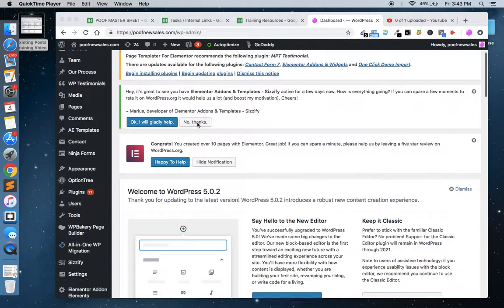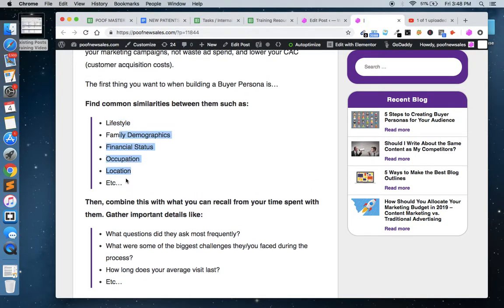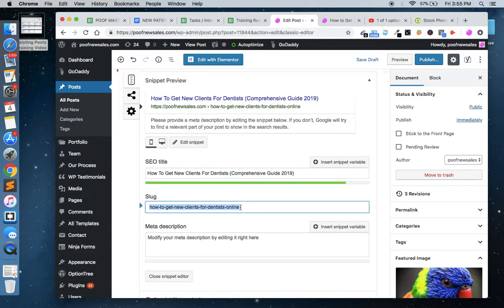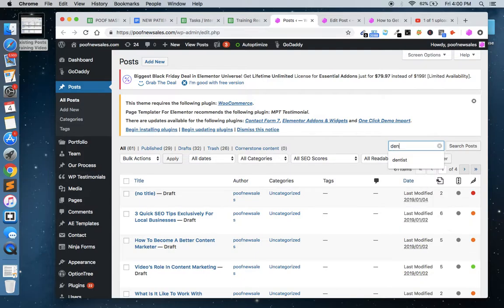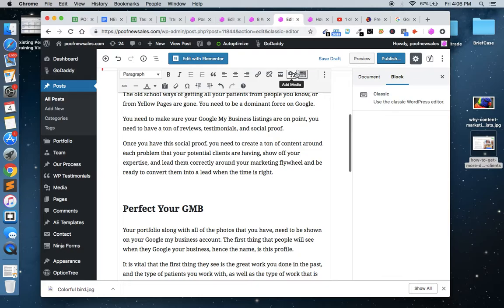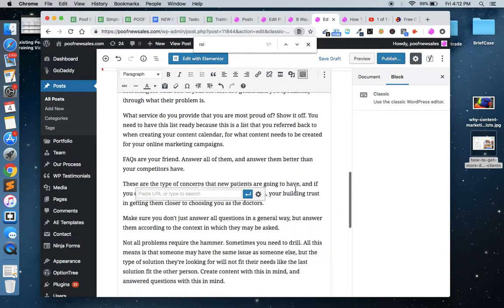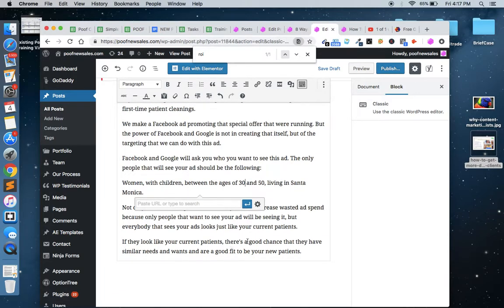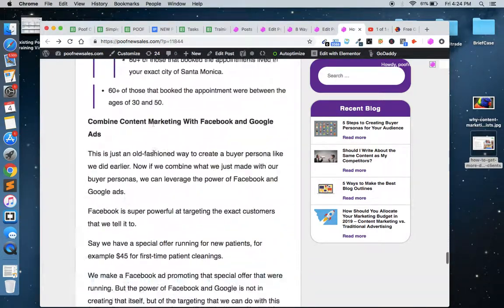Upload Posts to WP Drafts Training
In this video, we cover how to upload articles to drafts in WP Admin for our Client Sites.